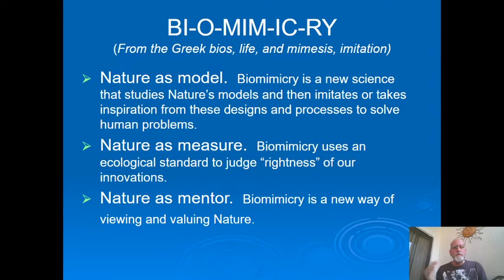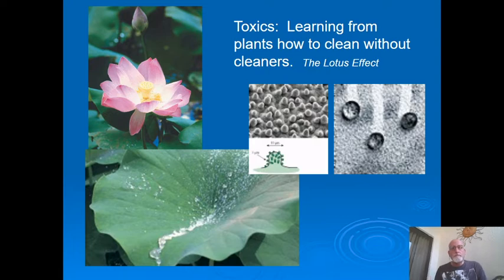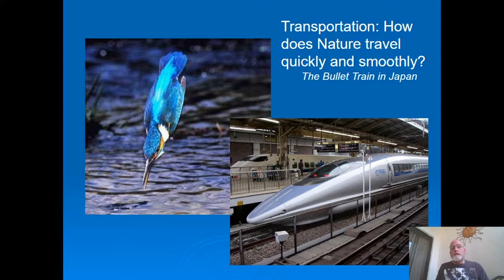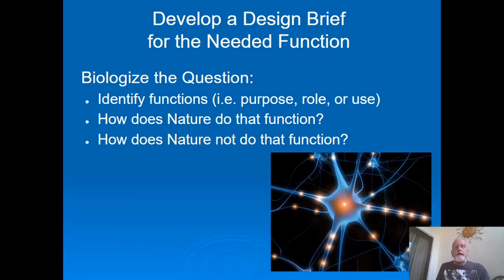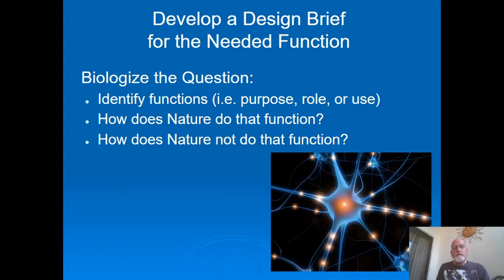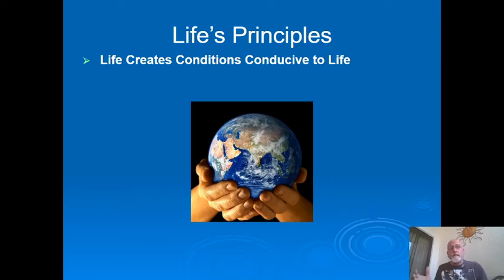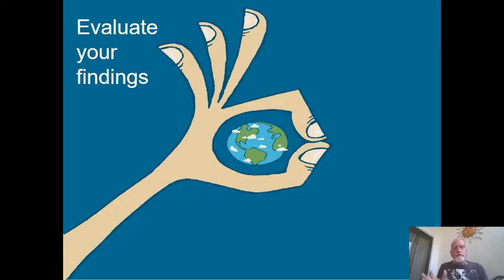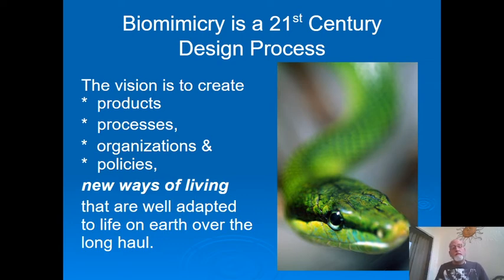Biomimicry Lecture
A bit of an explanation as of what Biomimicry is